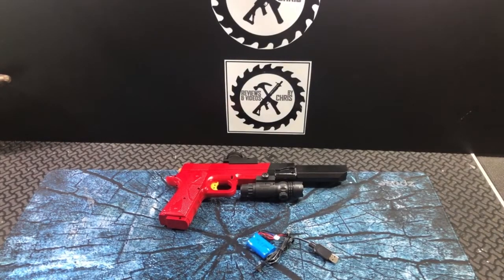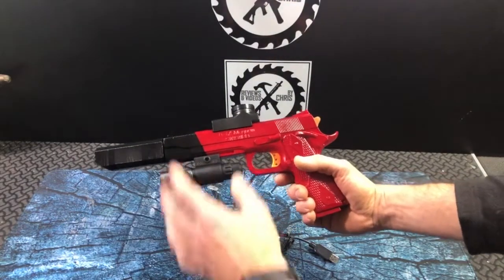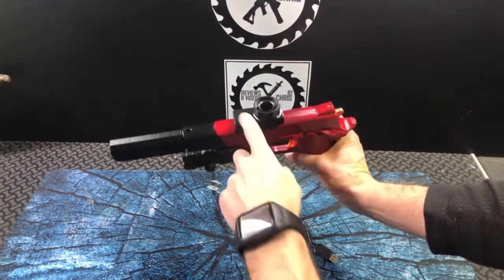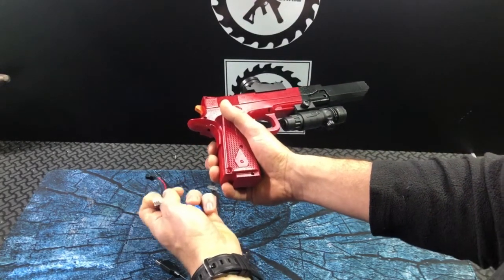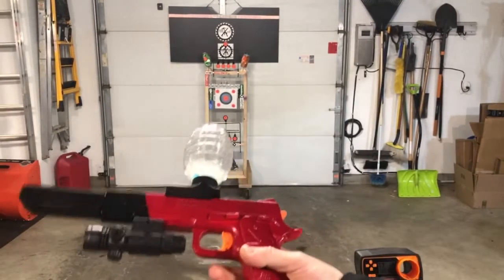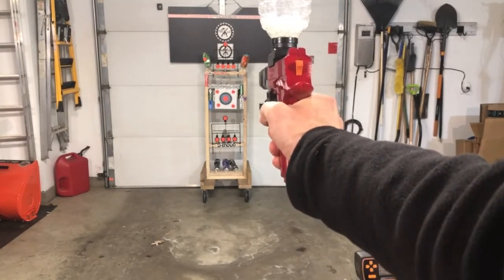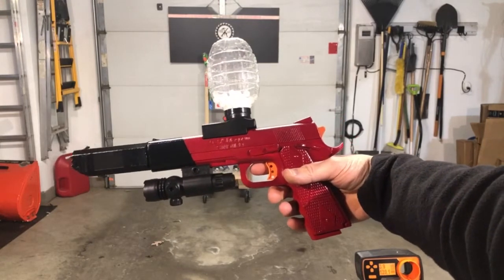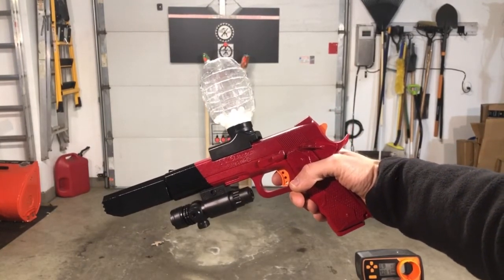Full Video - VASVARN 1911 Gel Ball Blaster - Custom Paint and Crown Tip 3D Print Barrel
VASVARN Custom Painted 1911 with 3D Printed Crown Tip Barrel